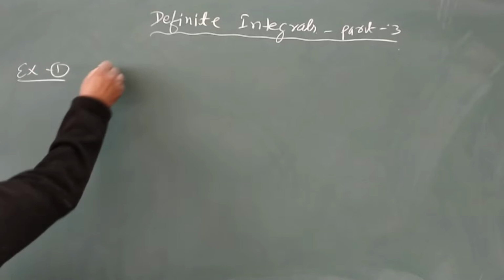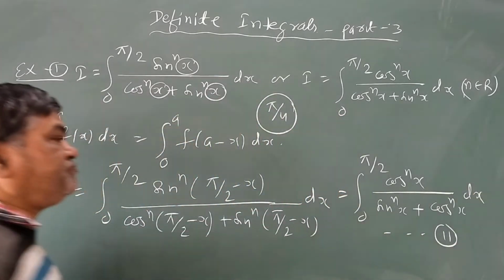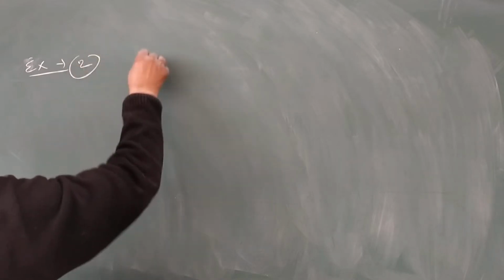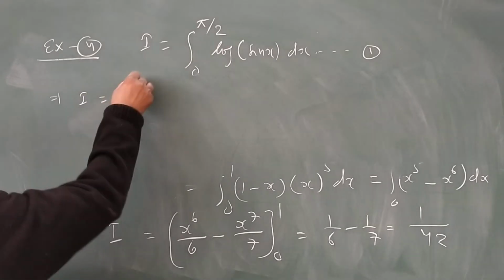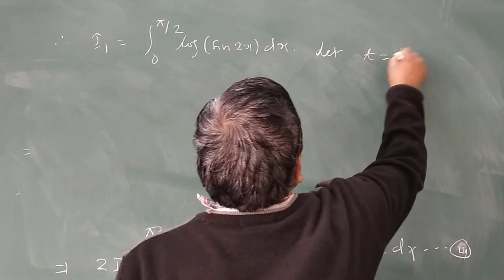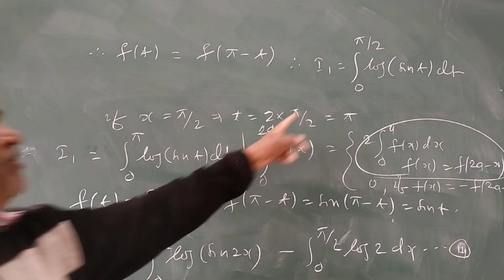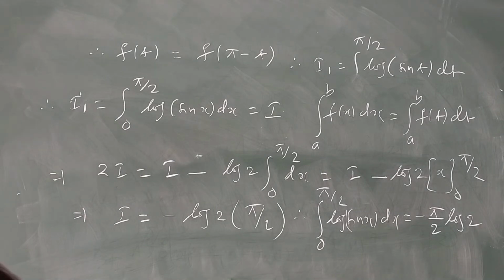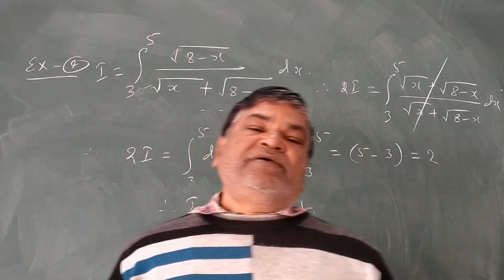Definite Integral Part 3